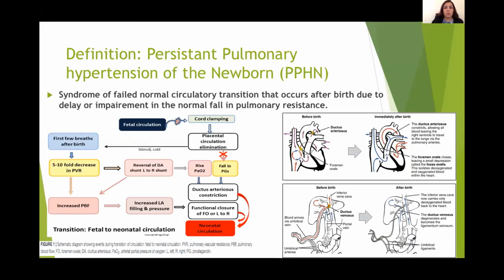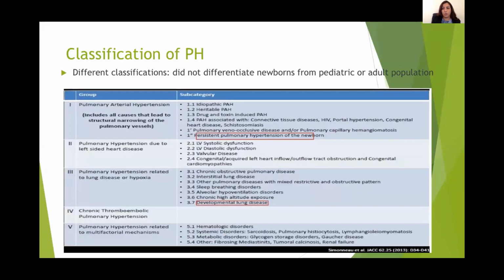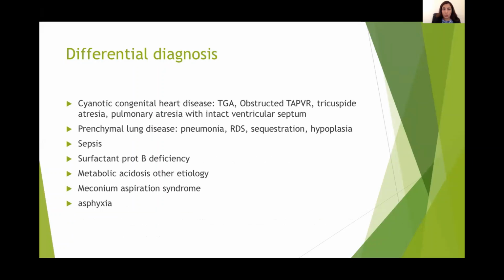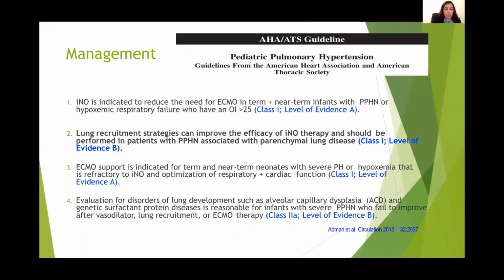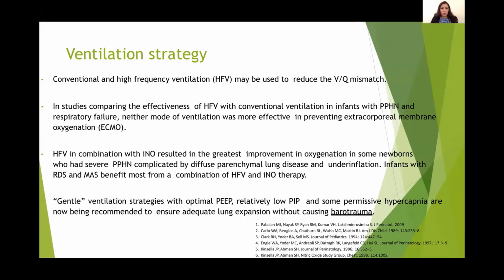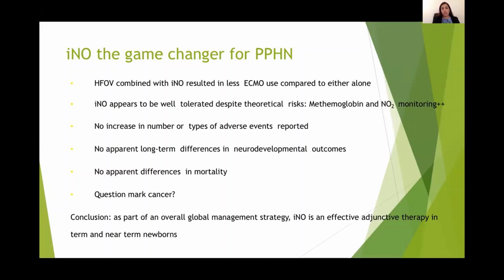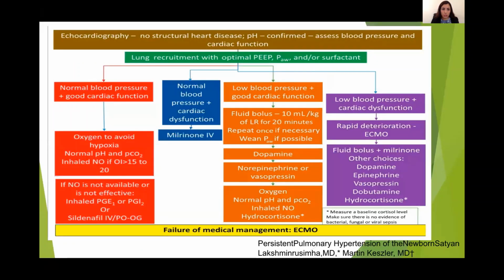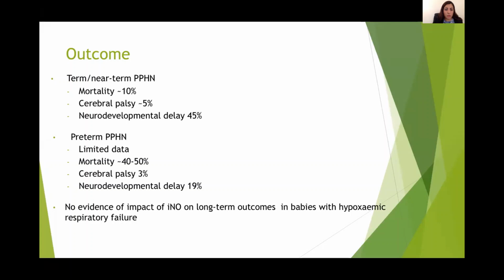PPHN-an overview of persistent pulmonary hypertension of the newborn. Dr Olfa Koobar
In this video, Dr Olfa Koobar, Consultant Neonatologist, Clemenceau Médical Center DHCC, UAE gives an excellent overview of PPHN. This video is a recording from the virtual conference, 8th Arab international pediatric and neonatal medical congress organised by Maarefah, which is a reputed company organizing conferences in the region. I was privileged to be chairman of the scientific committee and of the conference too. I would like to thank Dr Doaa Said and the organising team for their kind permission to share these educational videos on my channel.